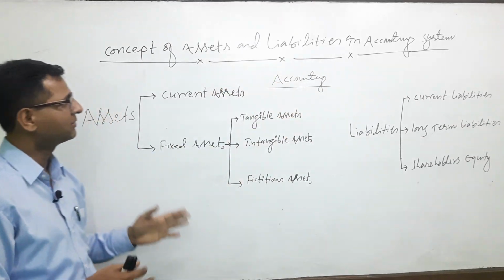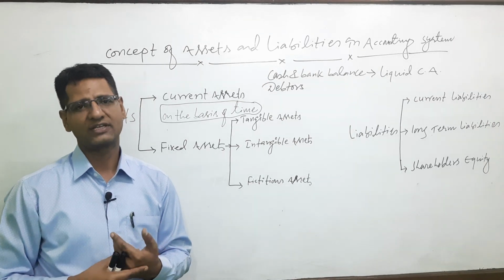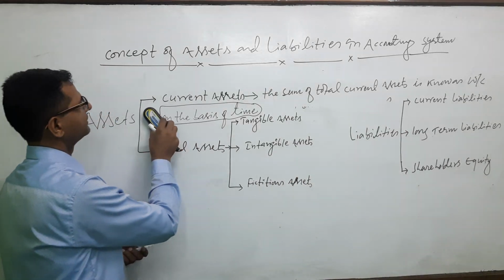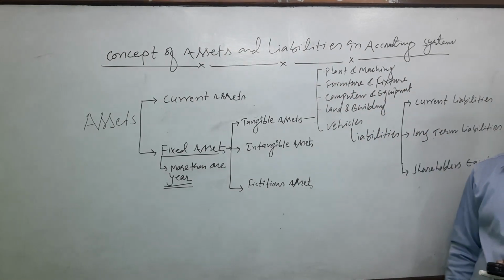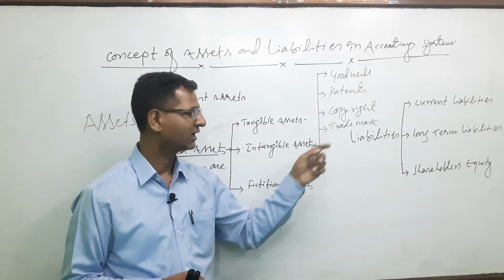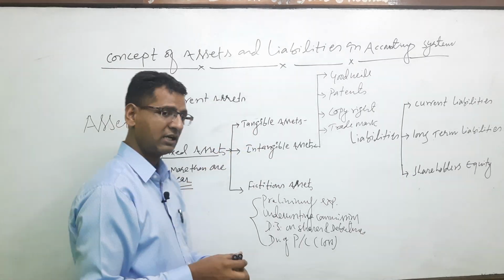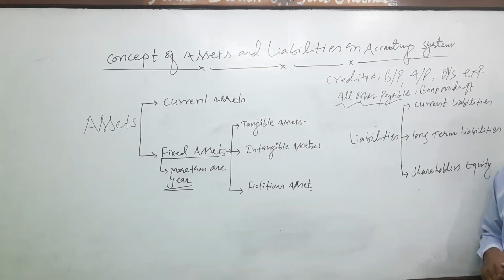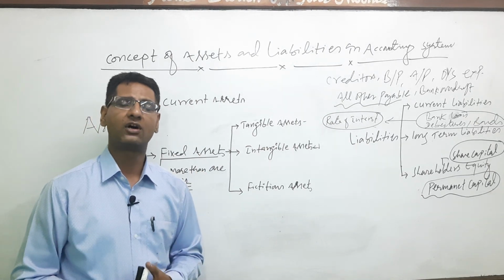Concept of Assets and Liabilities for all management students II Four wheels of accounting II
Assets are the property or things which helps to earn profit and processing raw materials of business and similarly liabilities are the payable amount whish business have to pay to others. Assets and liabilities are important wheels of accounting so these are very important for all the students.